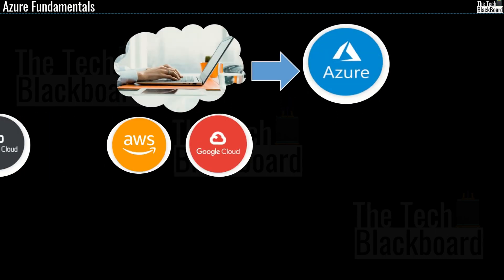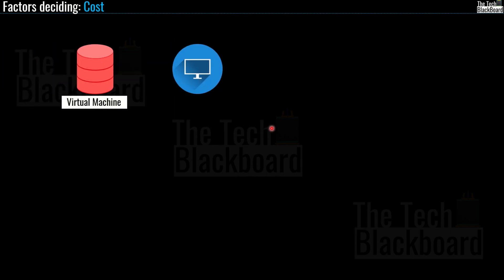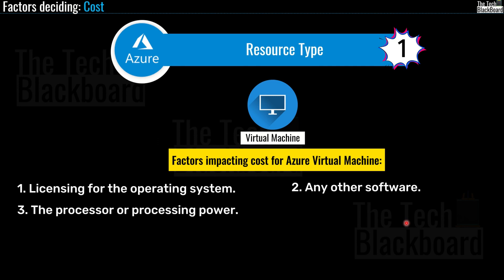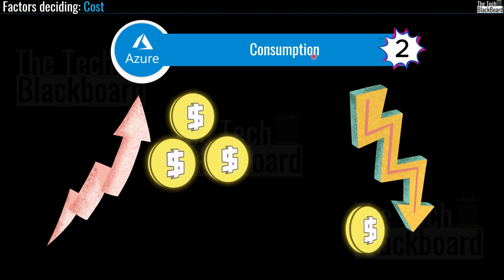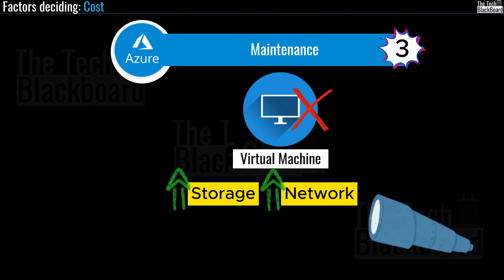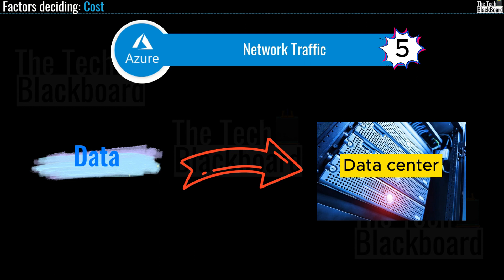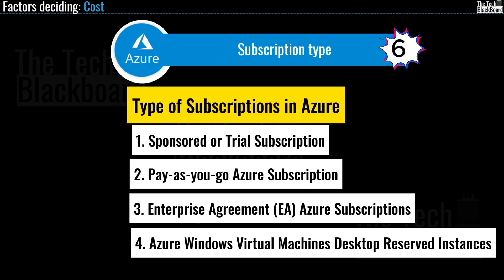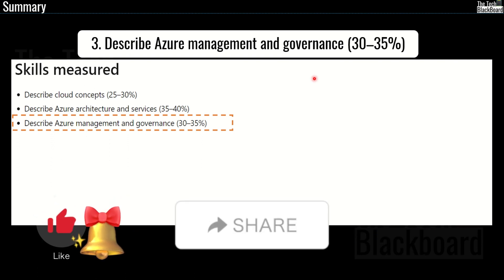Azure COST | Do you understand your azure invoice? | Azure for beginners (AZ-900) | EP23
In this informative video, we delve deep into the world of Azure cost management, exploring the factors that influence your expenses on the cloud platform.

Managing costs in the cloud is a critical aspect of any organization's cloud strategy. Azure offers a vast array of powerful services, but without proper understanding and control, these services can quickly lead to unexpected expenses. In this video, we break down the key factors that contribute to your Azure costs and provide valuable insights to help you make cost-effective decisions.

▬The video cover the following Topics▬
0:00:00 Introduction
0:01:13 Which cost: CapEx or Opex?
0:02:15 Factor 1
0:04:40 Factor 2
0:06:02 Factor 3
0:07:02 Factor 4
0:08:15 Factor 5
0:09:05 Factor 6
0:10:08 Factor 7